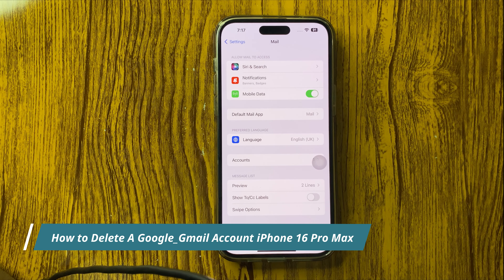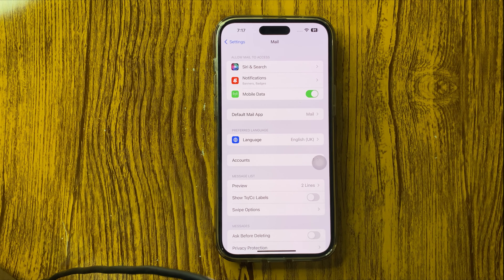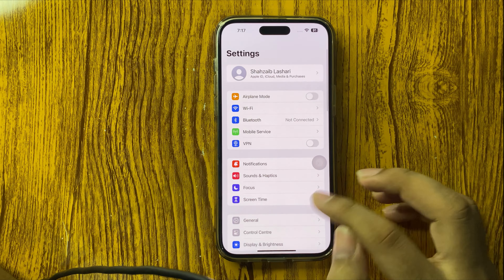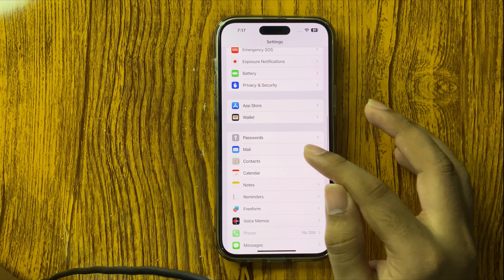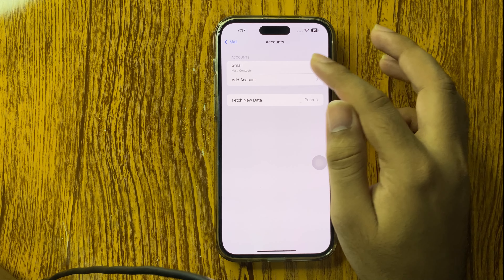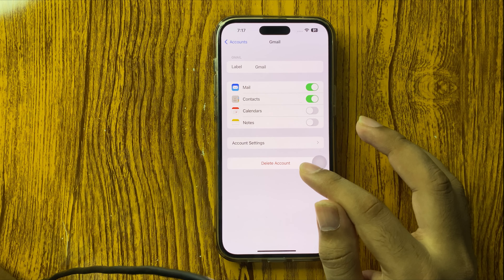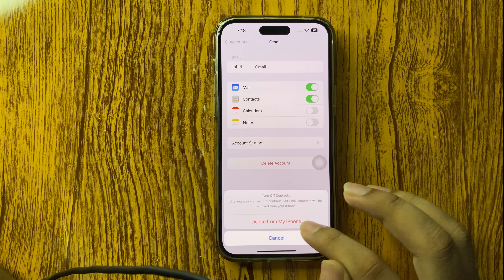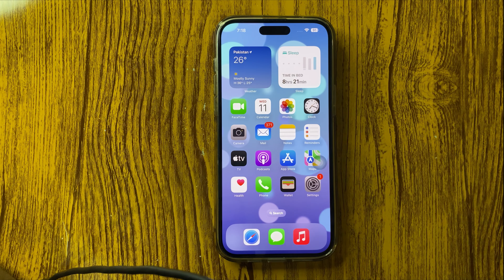How to Delete A Google/Gmail Account iPhone 16 Pro Max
in this video i will show you How to Delete A Google/Gmail Account iPhone 16 Pro Max